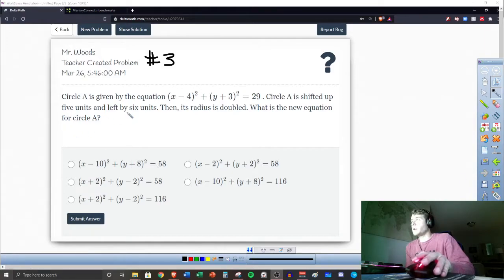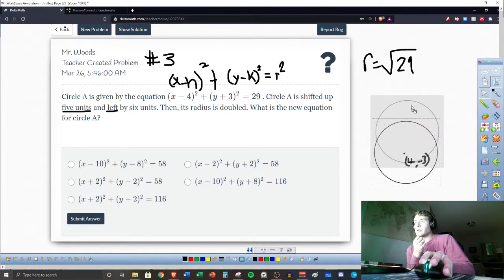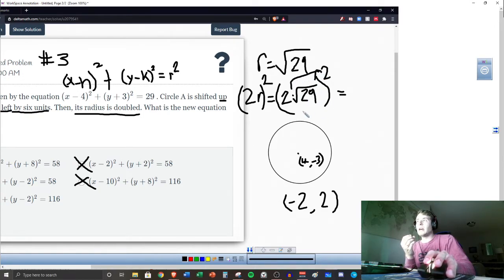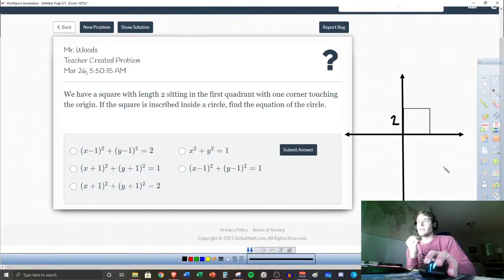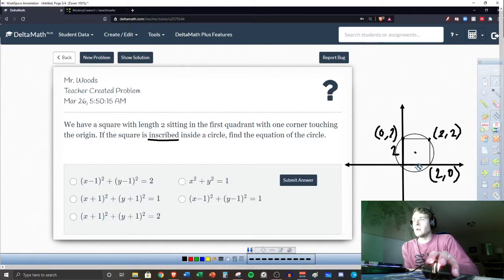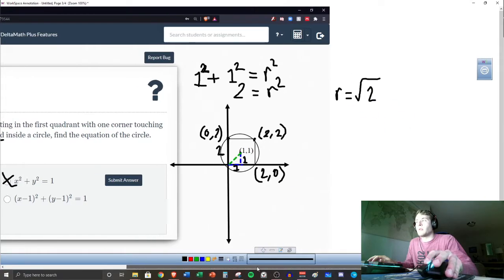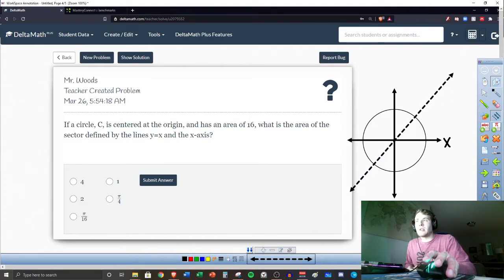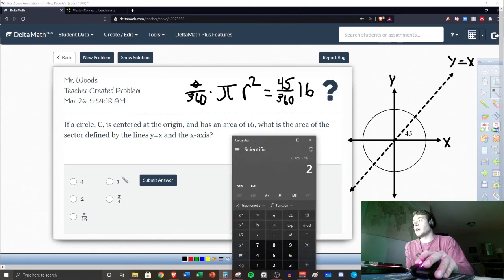Unit 6.2 Help with DeltaMath